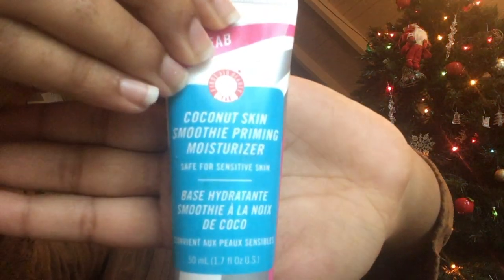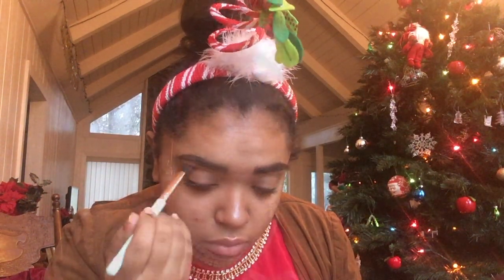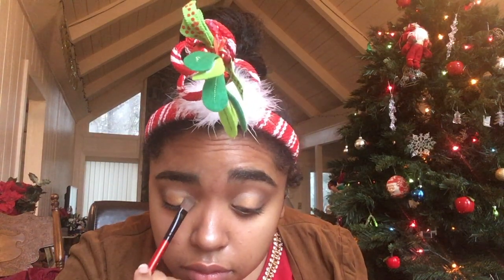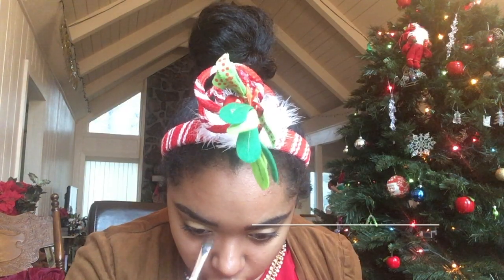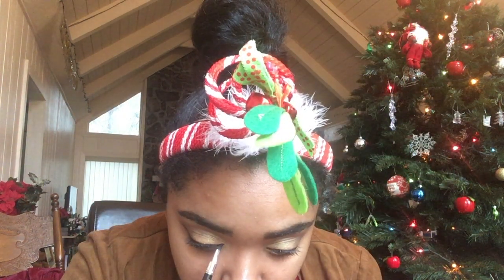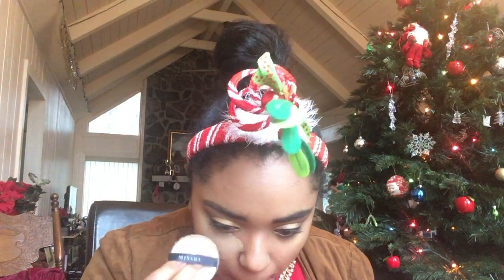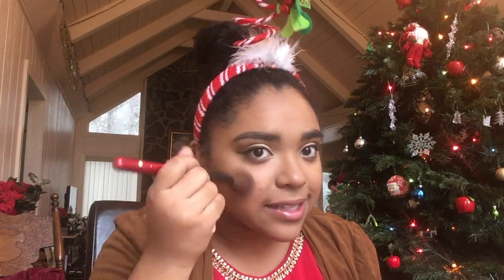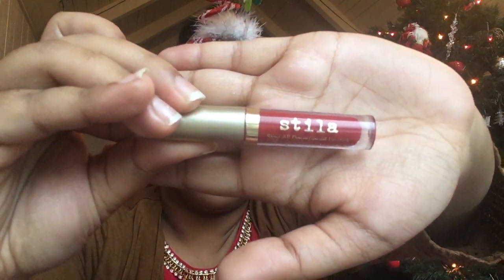GOLD EYE FT. RED LIP HOLIDAY GLAM LOOK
Hello lovelies! Welcome to my channel :) From now on I am going to be posting all sorts of beauty tutorials, tips, and tricks for you guys as well as dance videos here and there!

This look is perfect for New Years. It's fun, classy, full of glam, and very easy to achieve so let me know if you like it~~~

As mentioned, this video was inspired by one of my favorite makeup bloggers xthule, so go check out her video as well!

PRIMER
-Hello Fab Coconut Skin Smoothie Priming Moisturizer
-Laura Geller Spackle Tinted Make-up Primer, Champagne

EYE PRIMER
-Concealer… of some kind…. Lmao

EYESHADOWS
-MAC Professional Makeup palette, nameless shades of brown
-NYX Above & Beyond Full Coverage Concealer, Beige
-MAC Professional Makeup palette, nameless orangey goldy shade
-NYX Away We Glow Liquid Highlighter, Golden Hour
-Urban Decay Full Spectrum, Goldmine
-Anastasia Beverly Hills Contour Kit Medium to Tan, gold color

EYELINER
-Miniso Gel Liner, black
-Ciaté London Wonderwand Gel Kohl Liner Brush 067

MASCARA
-Lancôme Monsieur Big, 01 Big is the New Black

COLOR CORRECT
-NYX Color Correcting Concealer, Color 4

FOUNDATION
-MAC Studio Fix Fluid Broad Spectrum SPF 15, NC45
-Too Faced Born This Way, Mocha

CONCEALER
-Missha M Magic Cushion, No. 27

POWDER
-Cover FX Pressed Mineral Foundation, N70
-Sonia Kashuk Brush, No. 130

BLUSH
-Tarte Amazonian Clay 12-hour Blush, Feisty

SETTING SPRAY
-Kokie Fix it Up Matte Setting Spray Long Lasting

HIGHLIGHT
-Sonia Kashuk Fan Brush, No. 129

LIPS
-NYX Liquid Suede Cream Lipstick, Downtown Beauty
-Stila Stay All Day Liquid Lipstick, Fiery
-Marsk Brush